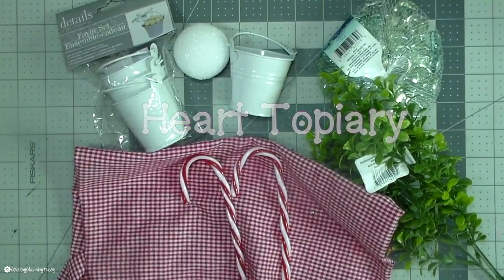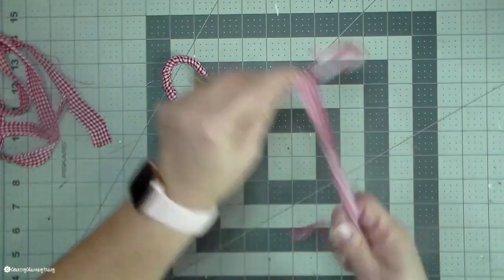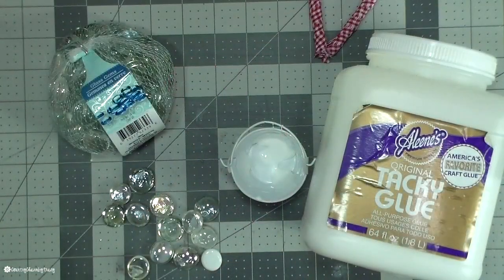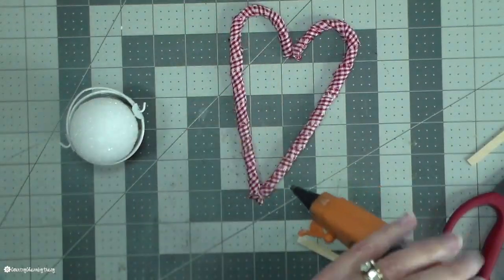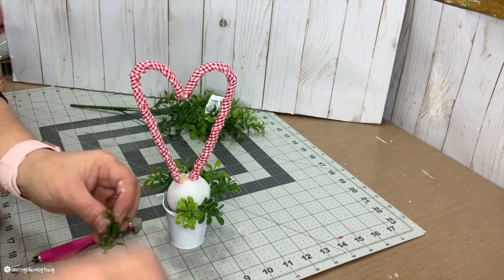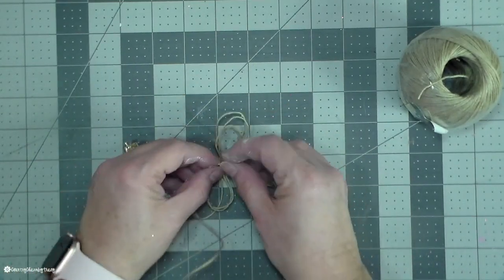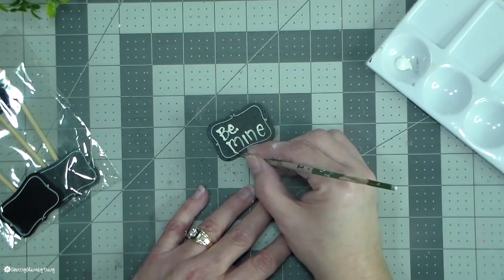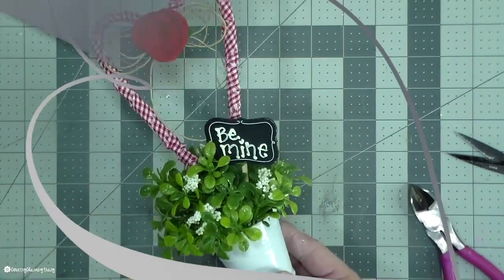❤️[Quick Valentine Craft] - Heart Topiary using plastic candy canes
Hi there sweet friends ~ Welcome! Sharing one of my favorite Valentine DIYs.
See how I create a ❤️ Valentine Topiary DIY for Valentine's Day using some left over plastic candy canes.

Send me a friend letter:
2628 Hwy. 36 South PMB: 120